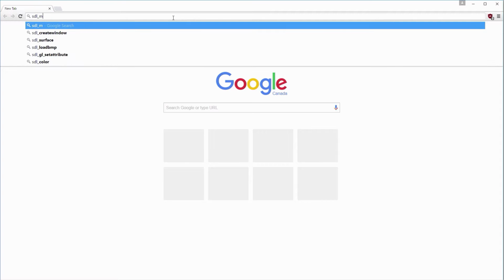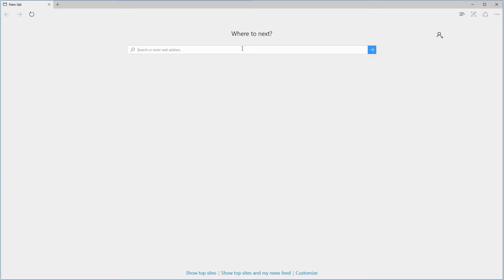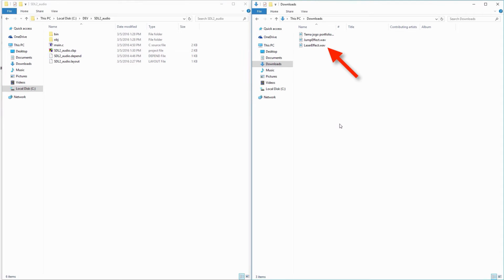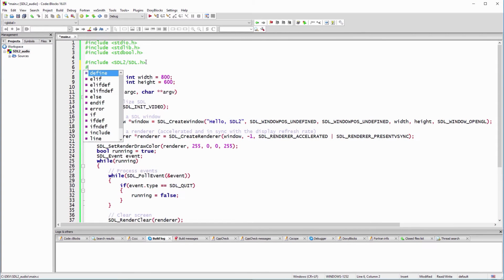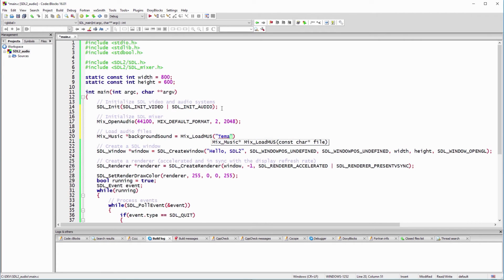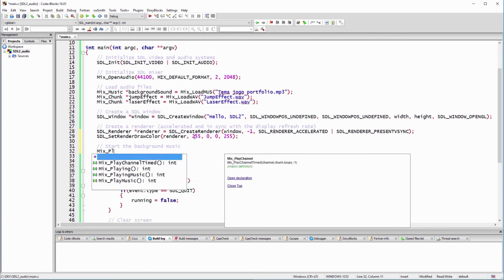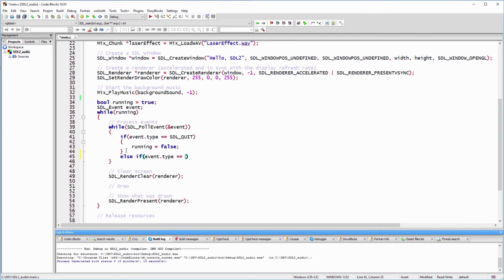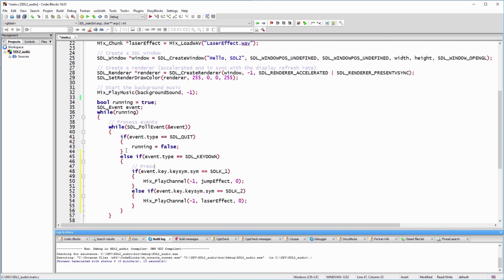C Game Developement with SDL 2 - Playing audio files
In this videos from the C Game Development with SDL 2 series I'll show you how to work with audio files in SDL 2 using SDL_mixer.